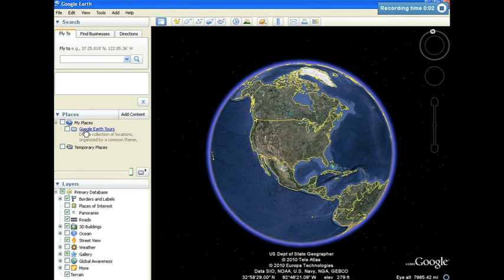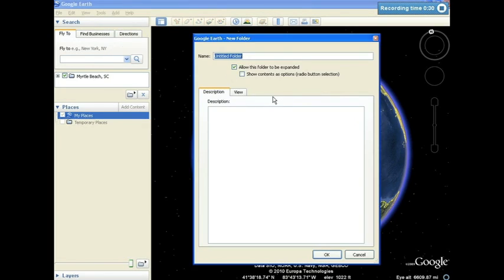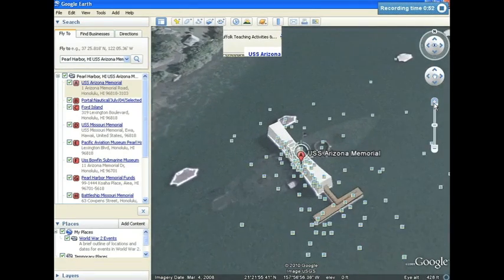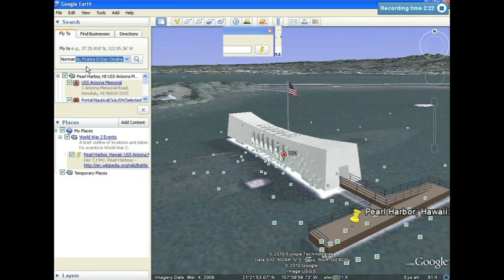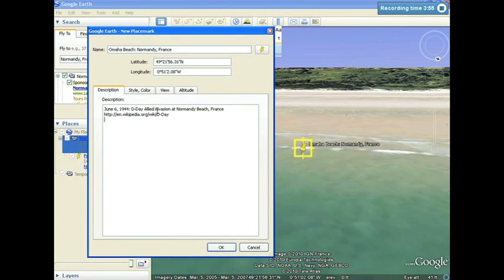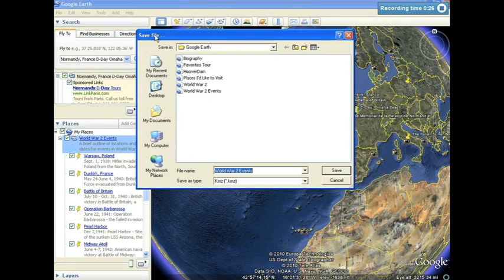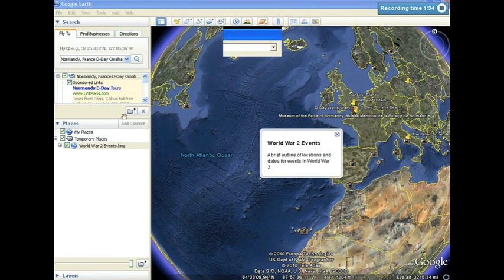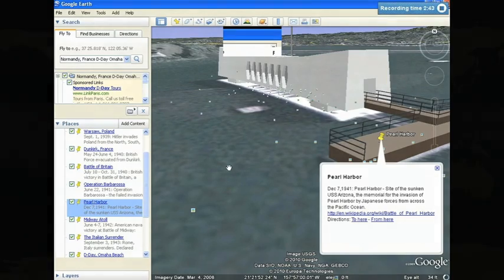Google Earth Tours: Tutorial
A screen-cast tutorial on building a custom tour in Google Earth.